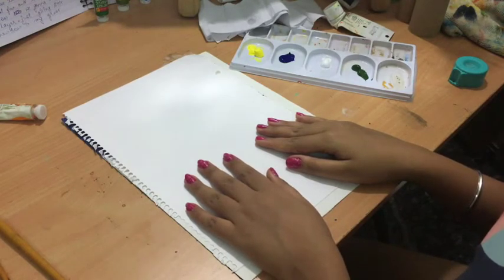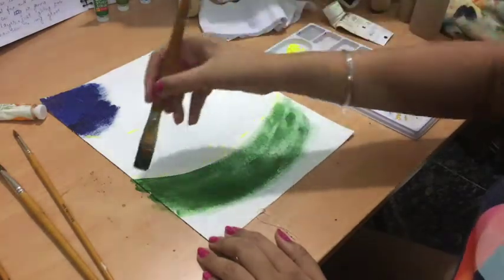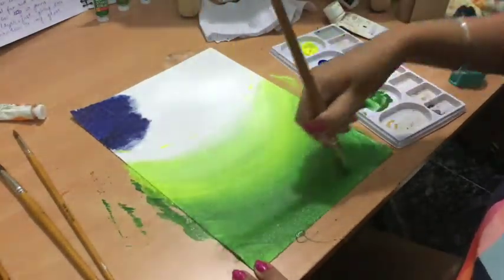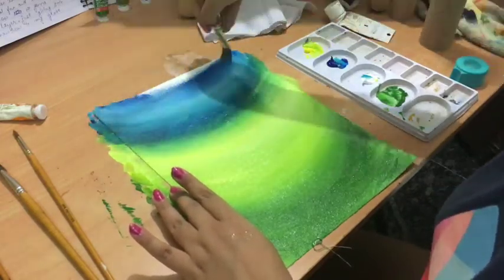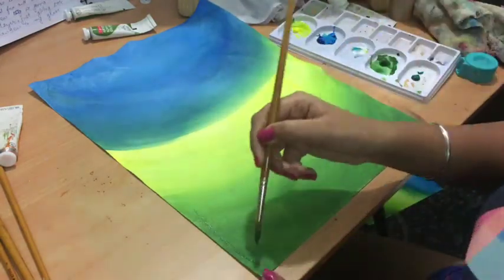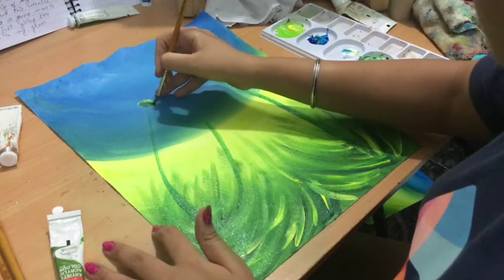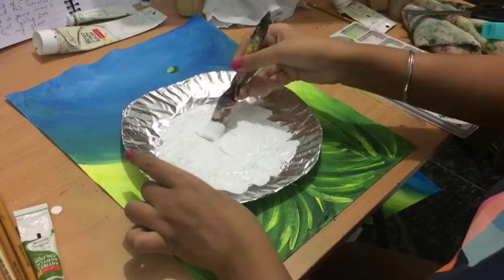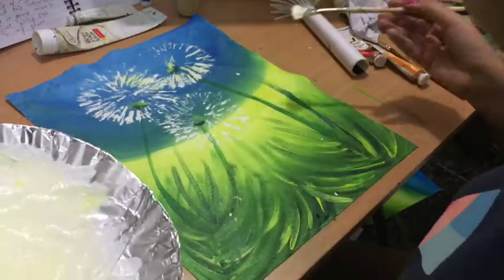How to paint Dandelions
Learn to paint Dandelions in acrylic paint on a canvas sheet. It's a Step by step tutorial for anyone to who wants to learn.